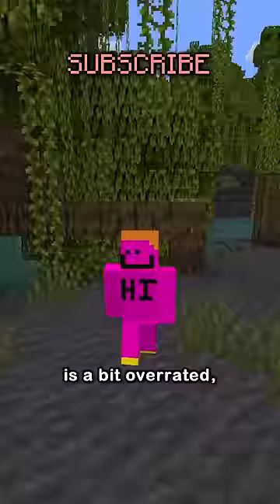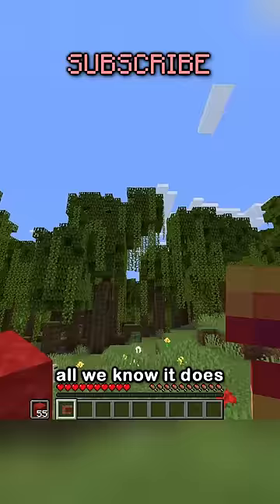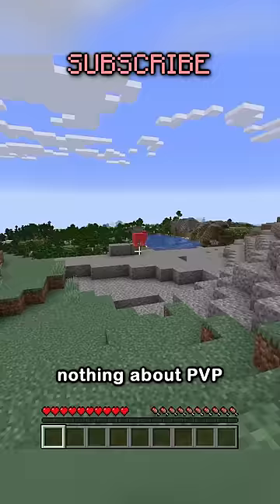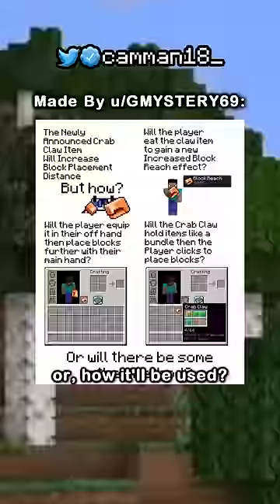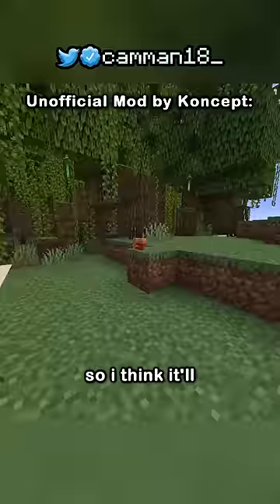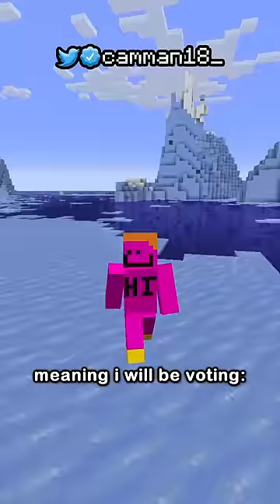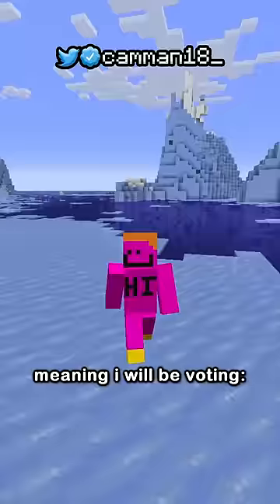i will be voting for...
shout out to @koncept. for making the mob vote mob datapacks